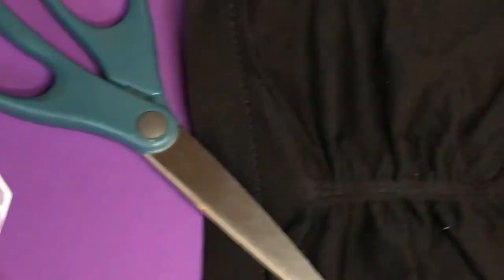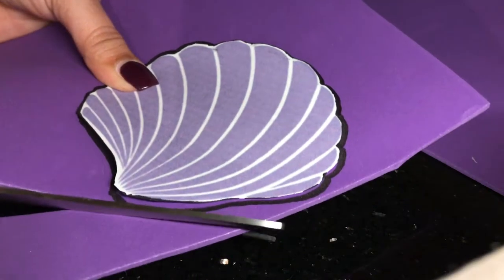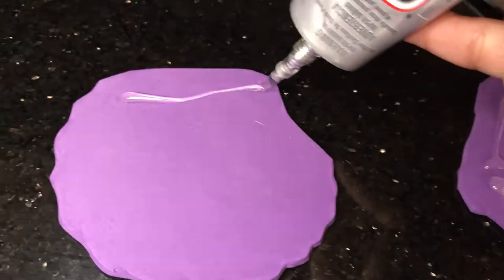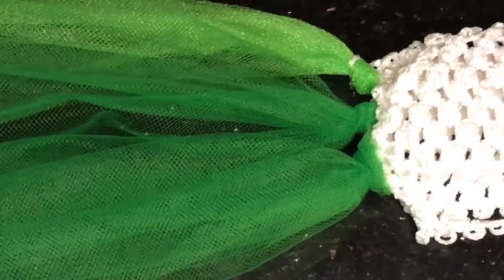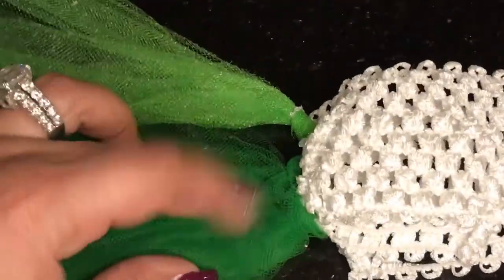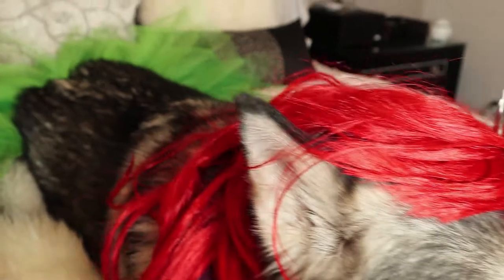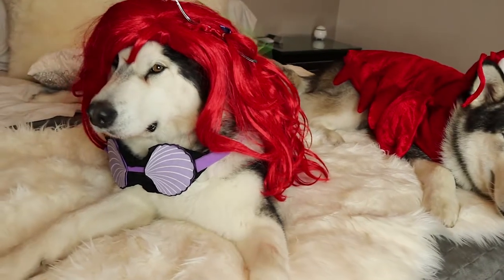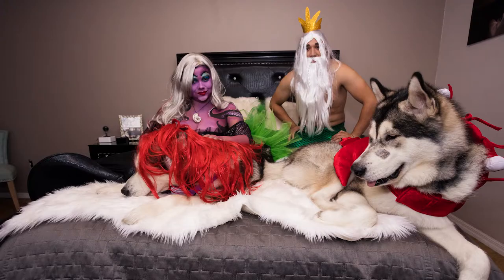My Alaskan Malamute is the Little Mermaid for Halloween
Our family dress up as the Little Mermaid characters.

Apollo Sebastian costume

Canon M6

Canon 5d Mark IV